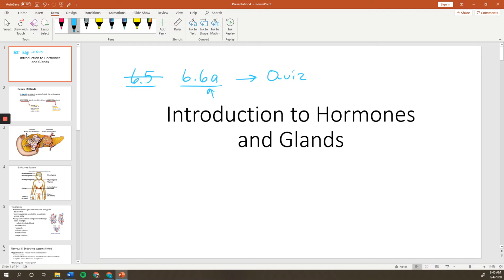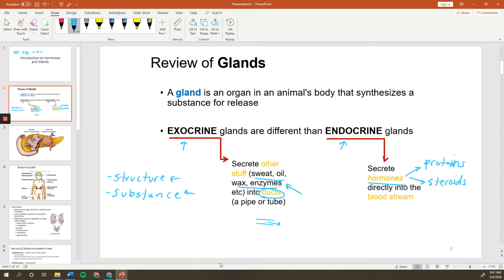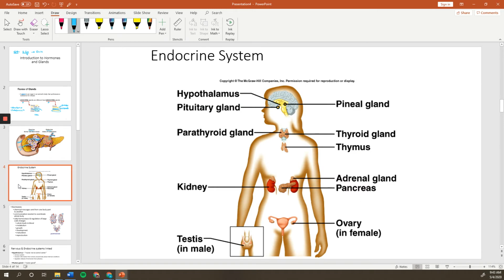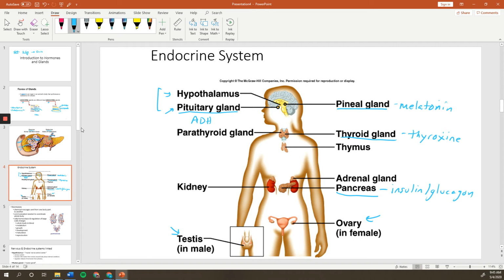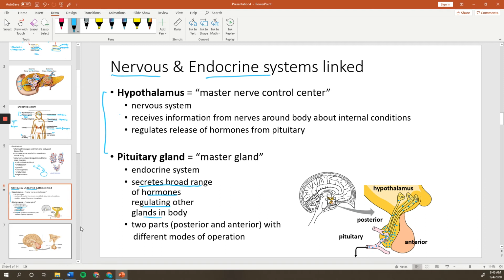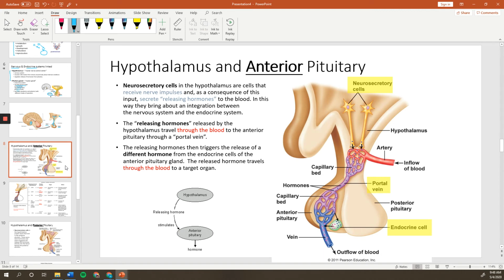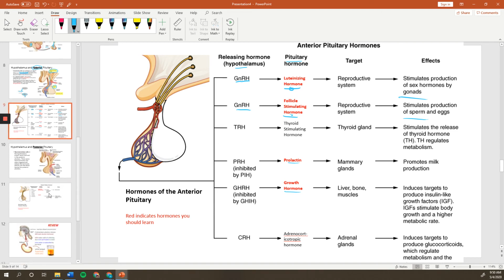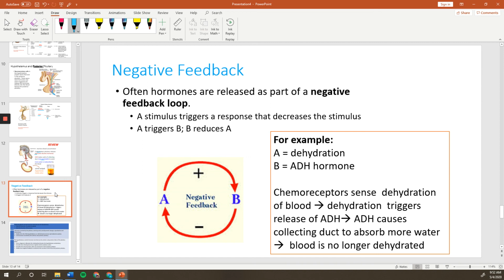6.6a Hormones and Homeostasis